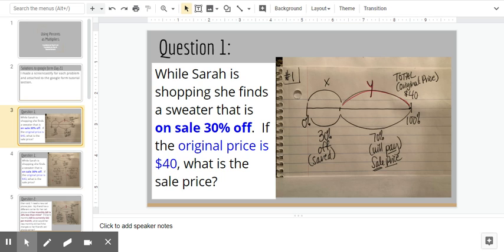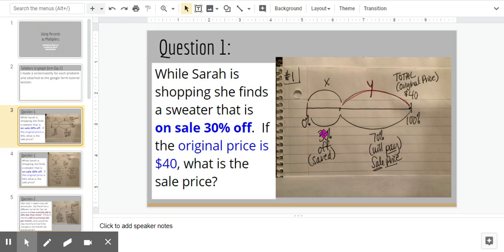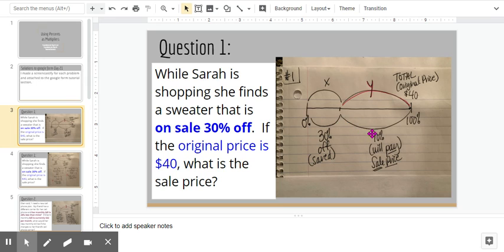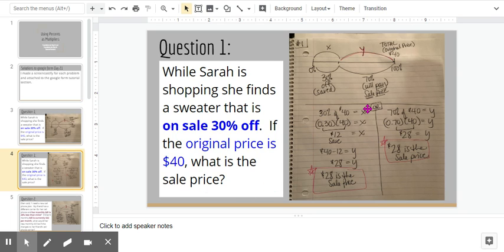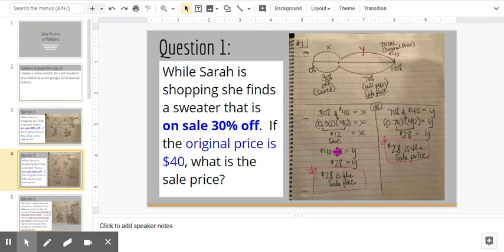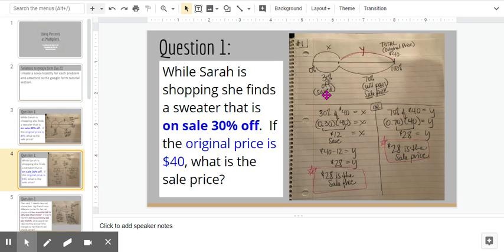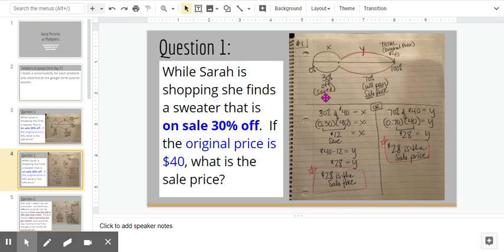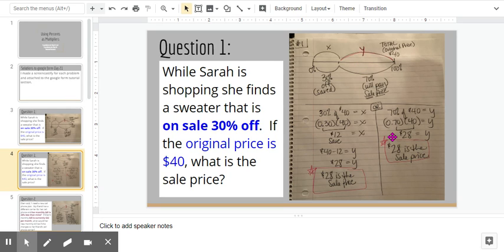Day 21 and 22 slides for google form tutorials Percents as Multipliers - Google Slides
Day 21 google form Tutorial for problem 1 percents as multipliers